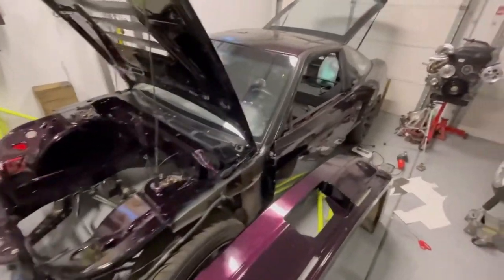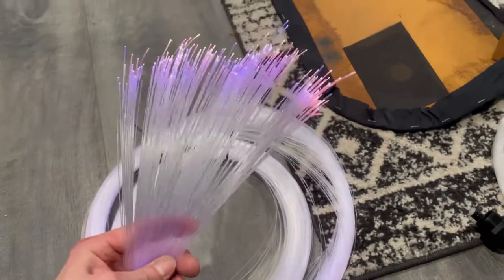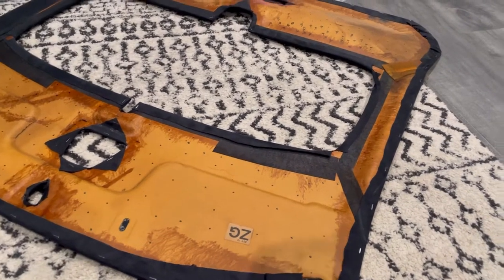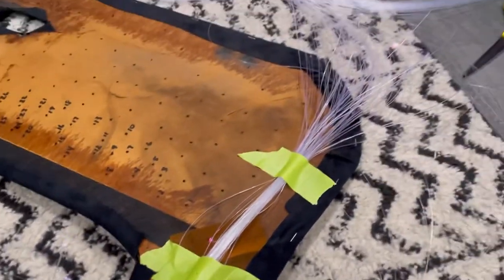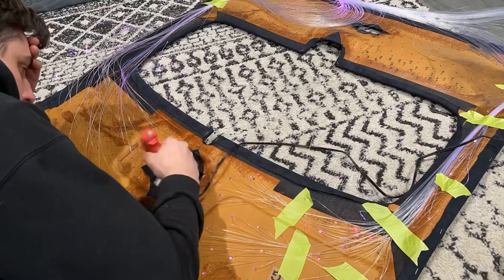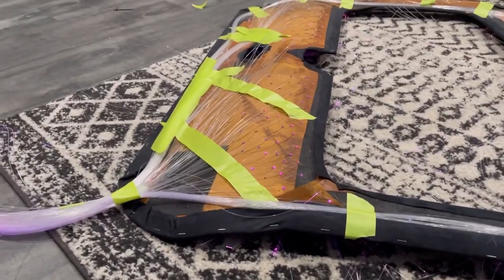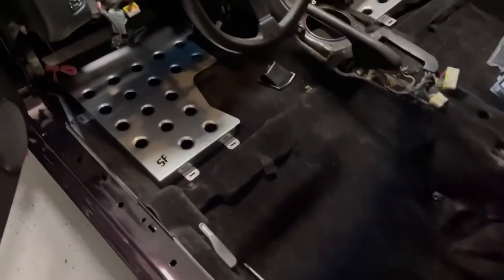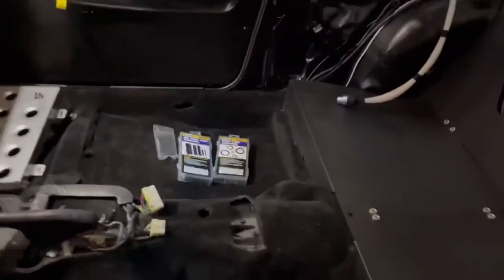ROLLS ROYCE STARLIGHT HEADLINER IN THE 240SX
Starlight headliner in the 240sx. Kit from Amazon below. Took about 8 hours to complete this. Not fun but the end result is pretty cool.

Extra length cable: